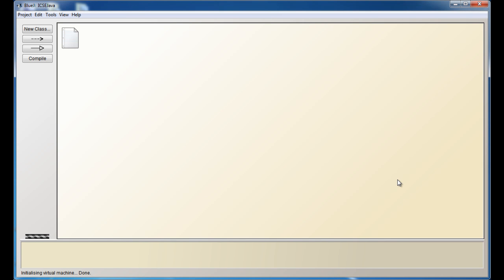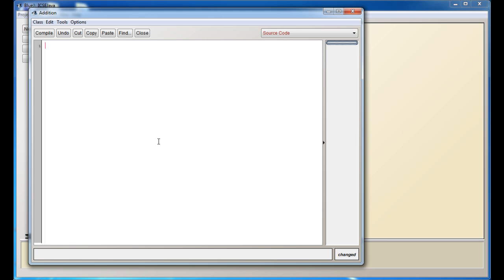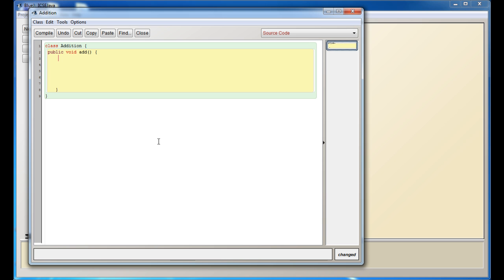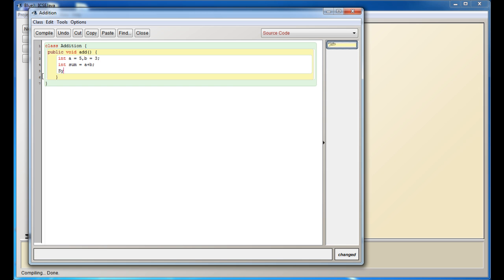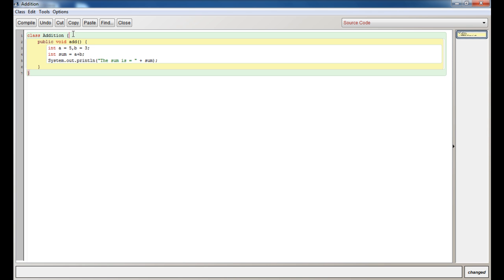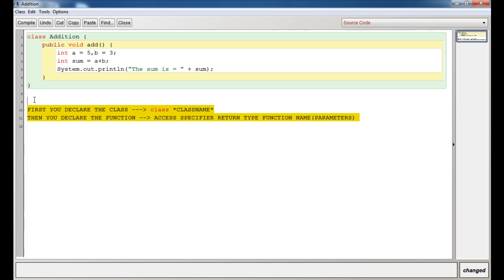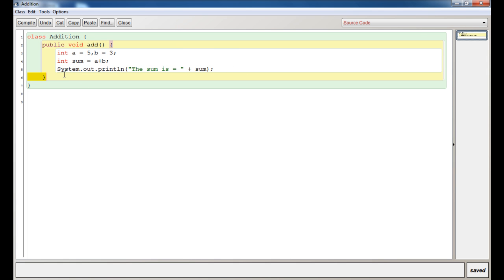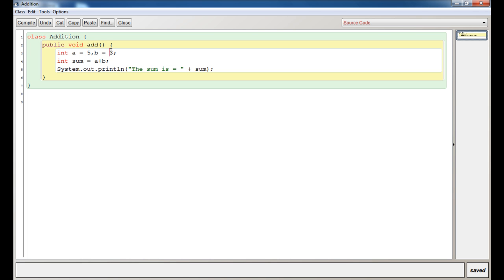ICSE Java Programming : #5. Your first program!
ICSE Java Programming Tutorials :
#5. Your first program!

The first in a series of tutorials being made to help those studying the ICSE Computer Applications curriculum.

In this tutorial you will learn :
a. How to add two numbers and write your first program